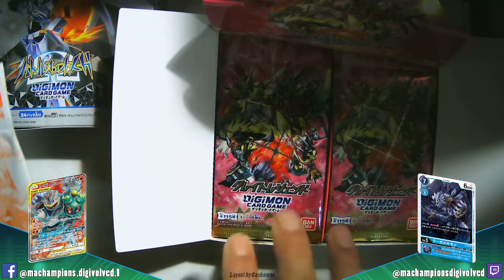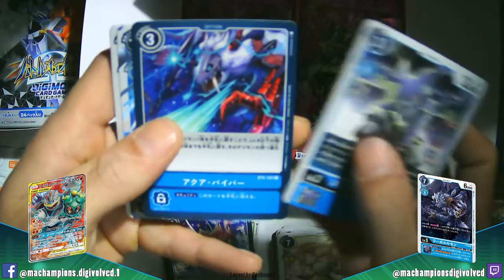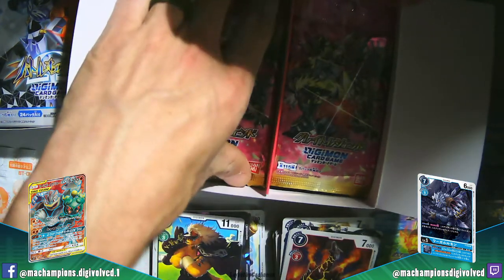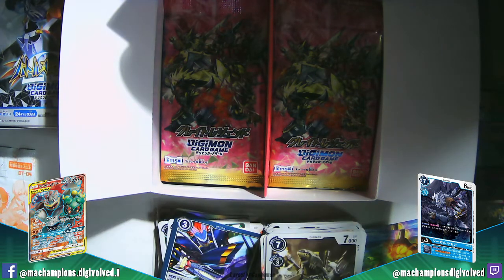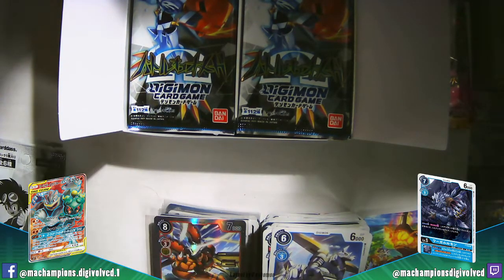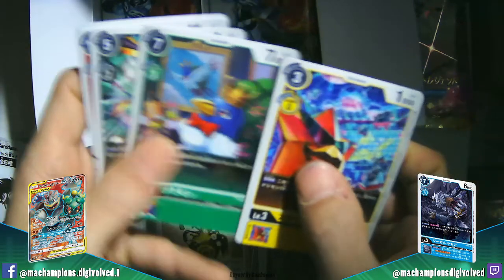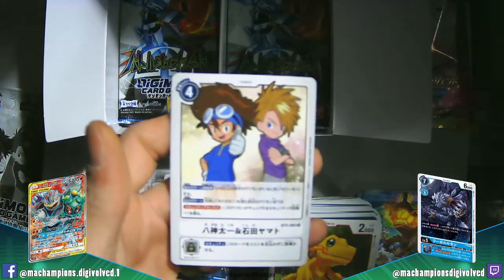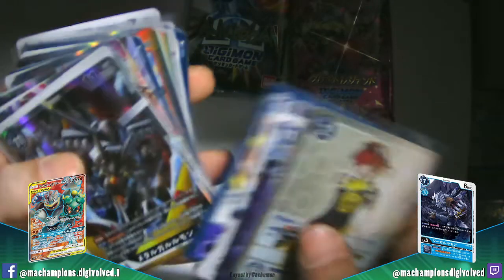Digimon BT04 and BT05 Japanese Booster Box Opening!!!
Hey What is up everyone!!!
We are This is the recording for the Twitch Stream Yesterday!!!

Go out there and be Machampions!!!